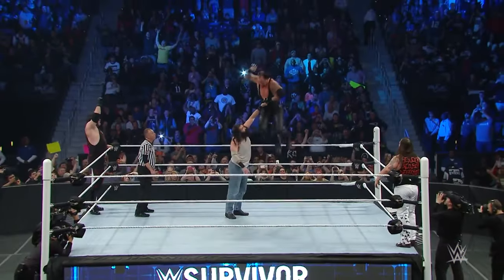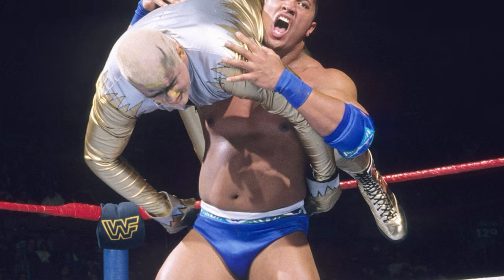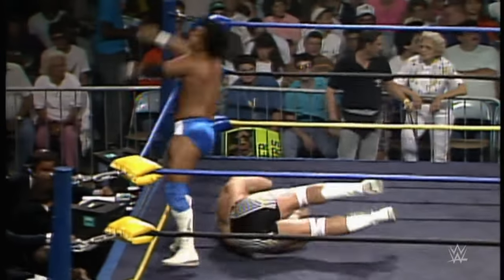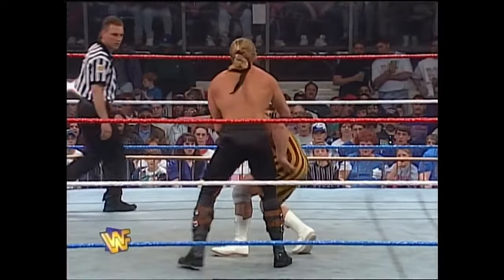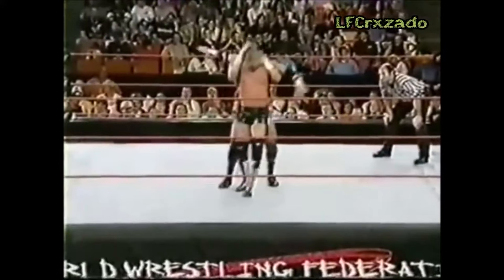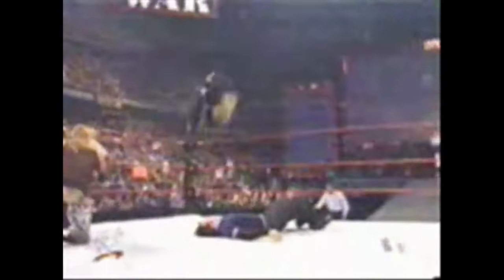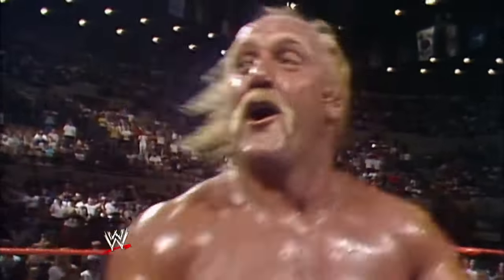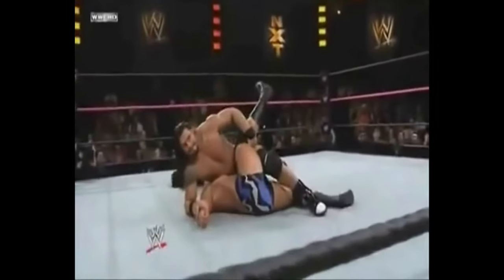10 First FINISHERS of WWE Legends !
Did you ever wonder what finishers WWE Legends like Cena, Orton, The Rock or even Roman Reigns used at the beginning of their career ? We take a look at 10 first finishing moves of Wrestling Legends !

INTRO: 00:00-00:33
•  Protobomb / Protoplex by John Cena: 00:33-01:13
•  Shoulder Breaker by The Rock 01:13-02:09
•  Stun Gun by Stone Cold Steve Austin 02:09-02:53
•  Teardrop Suplex by Shawn Michales 02:53-03:41
•  Inverted Indian Deathlock by Triple H 03:41-04:23
•  Full Nelson Slam by Randy Orton 04:23-05:26
•  450 Splash by Jeff Hardy 05:26-06:07
•  Heat seeking Missile by The Undertaker 06:07-07:07
•  Axe Bomber by Hulk Hogan 07:07-08:00
•  Samoan Drop by Roman Reigns 08:00